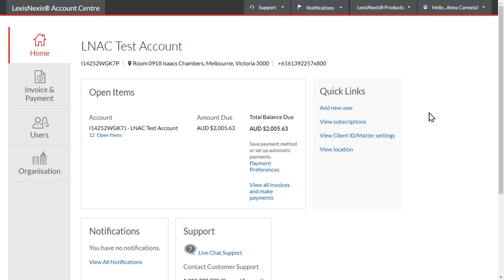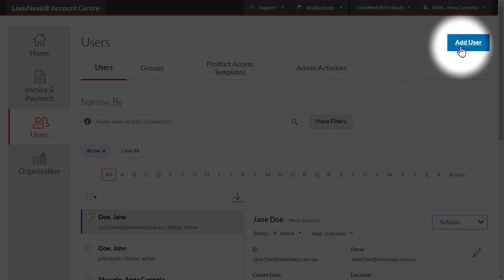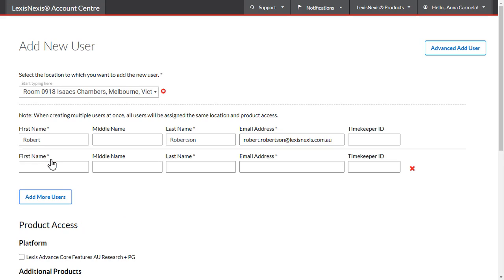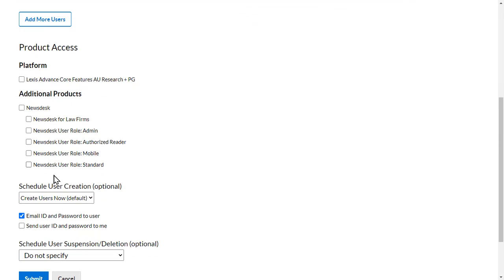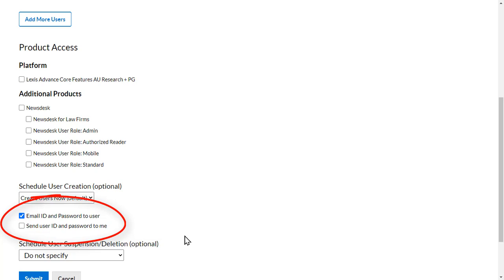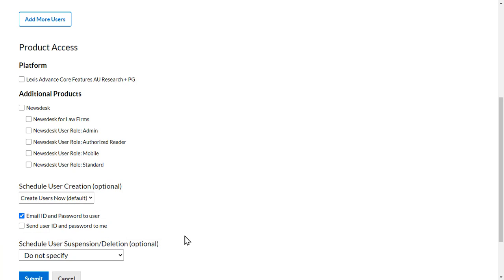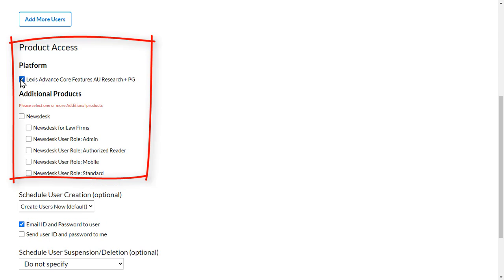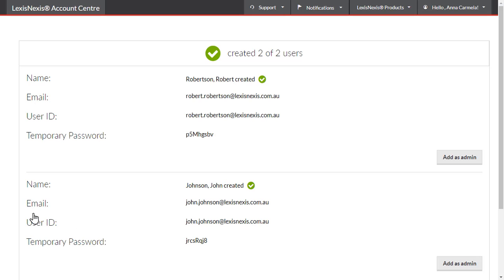LexisNexis Account Center Tutorial: Creating New Users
Explore our step-by-step tutorial on using the LexisNexis Account Center to effortlessly create new user accounts.